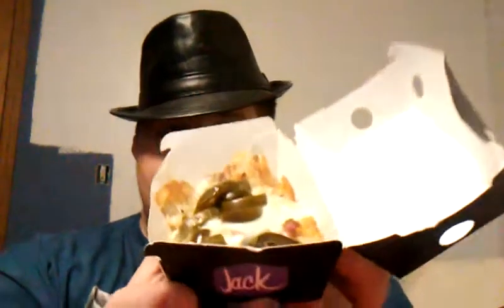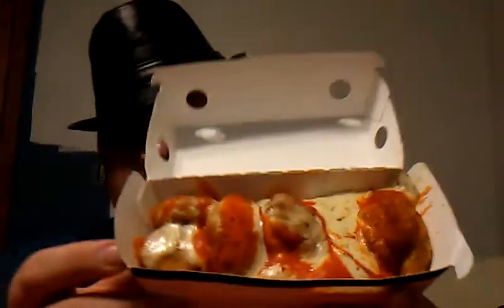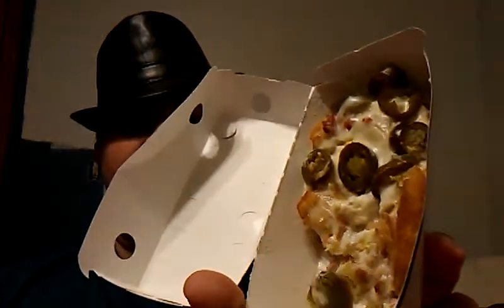Jack'd jalapeño hash brown food review from jack in the box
I review both - Jack'd Jalapeno Hash - Hash browns and white cheese sauce are mashed up with jalapenos, bacon, and pepper jack cheese. In the Chicken Hash - Chicken nuggets, with Frank’s Red Hot Buffalo Sauce, and Ranch are "mashed up" with hash browns  and white cheese sauce.